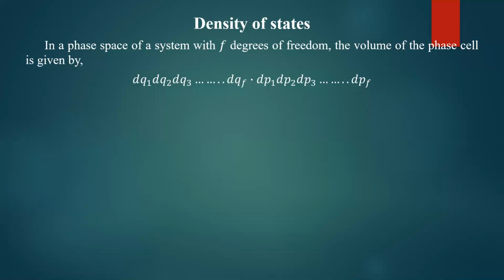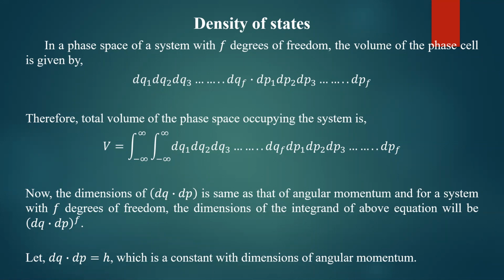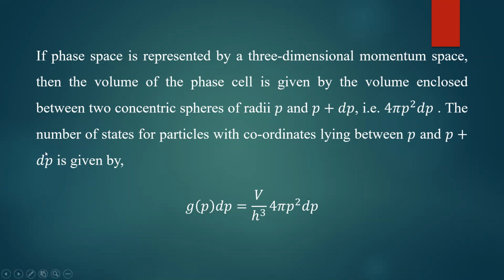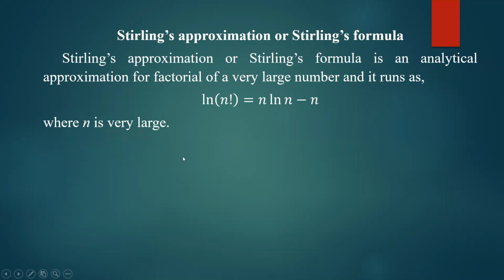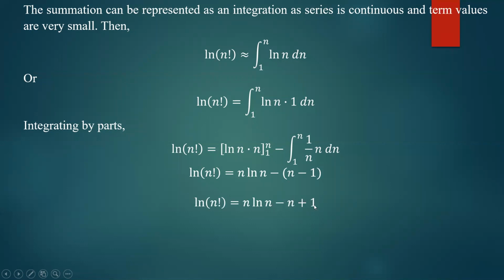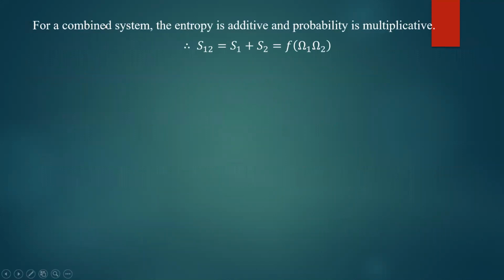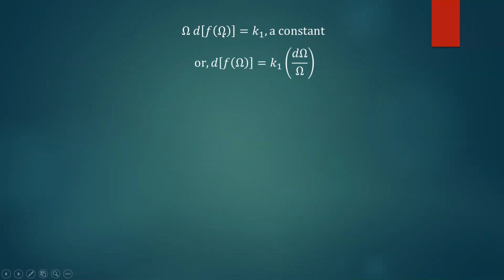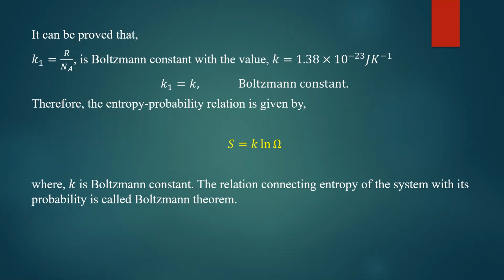Stirling's approximation and Boltzmann Theorem| Statistical Mechanics| B.Sc. II PME Class III